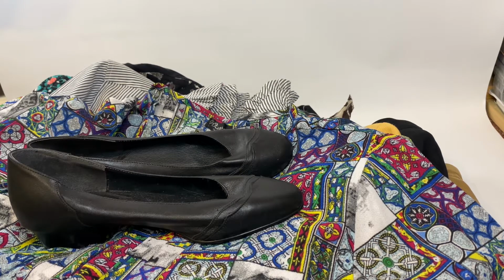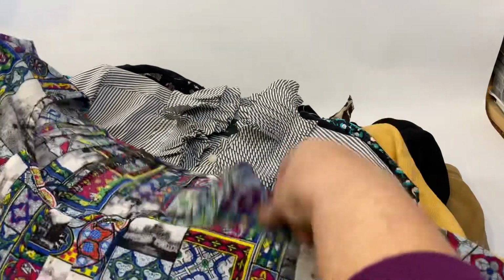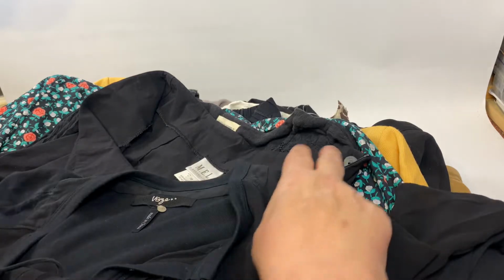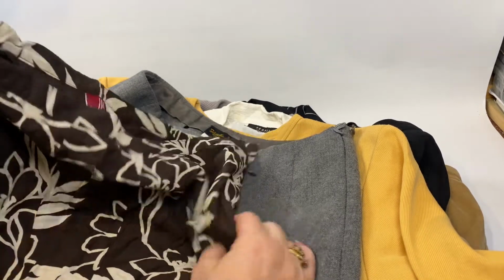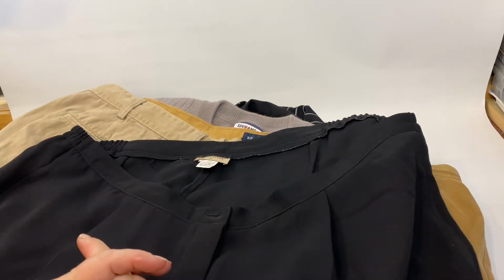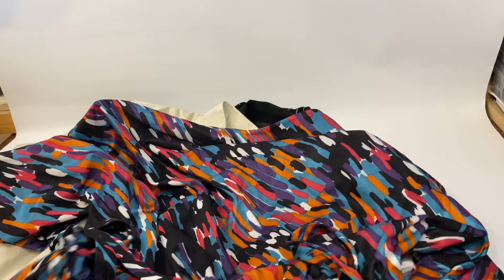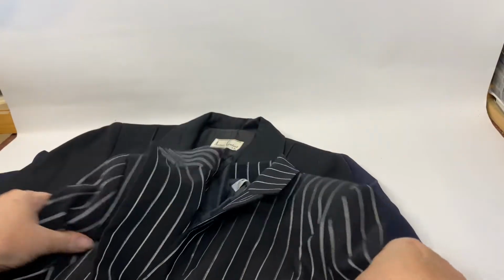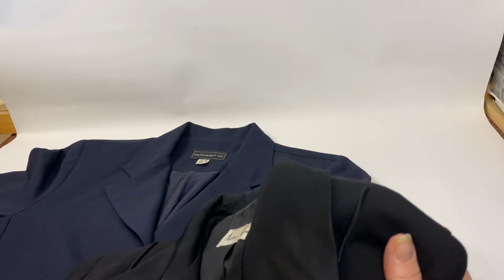Amazing Australian Made Vintage Clothing Haul - see what else I scored @Grogey’s Patch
My first venture to a couple of my local ops shops in Central Victoria, Australia since surviving COVID! The vintage clothing gods were looking after me today as I picked up so many fabulous things for $1 or less per item! See what my haul contained and how much each thing cost including this amazing Anthea Crawford 100% wool blazer!